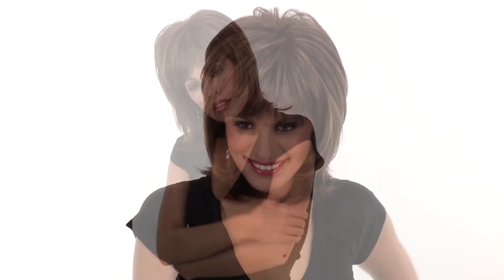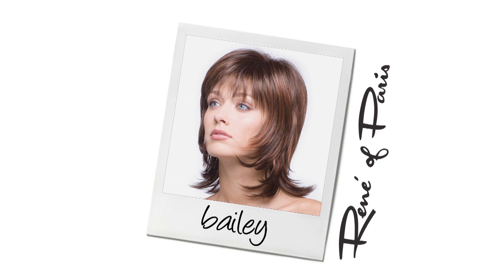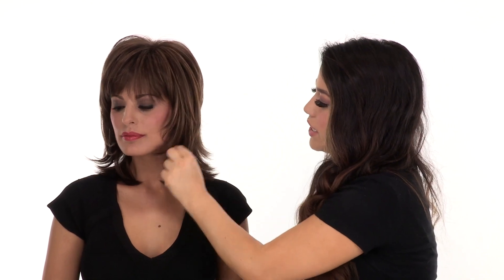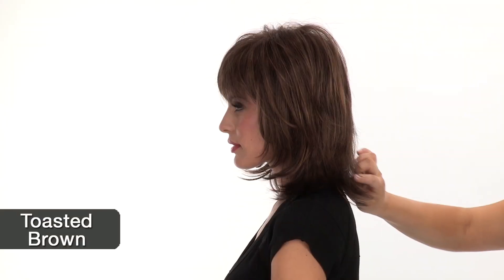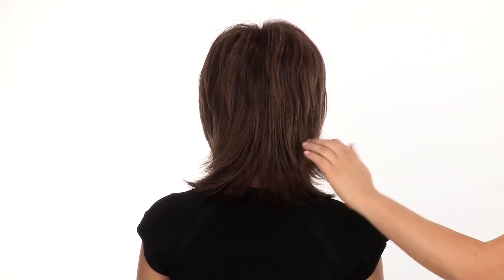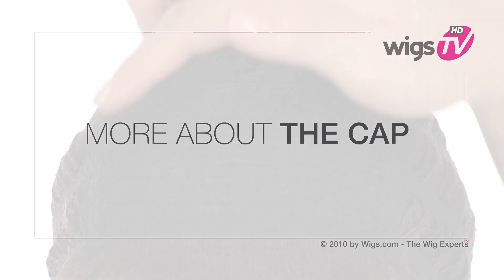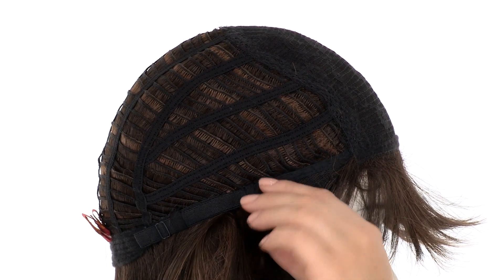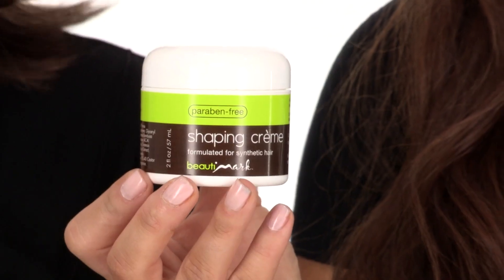BAILEY by RENE OF PARIS | Best Seller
Looking for style that is ready-to-wear in seconds? Bailey by Rene of Paris has all the style you need!

Watch this 360degree video review to see Bailey straight out of the box. Enjoy Bailey's mix of layers & textured tousled edges. Enhance the razor-cut ends with a shaping cream. The cap's closed flower net material is durable & helps maintains the style's built-in volume. This trendy cut's messy style is funky & full of personality!